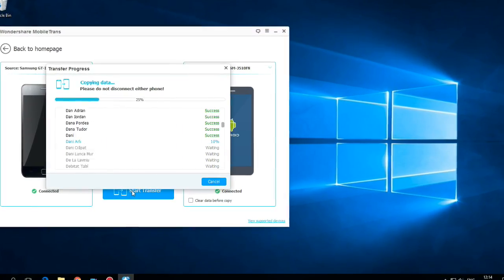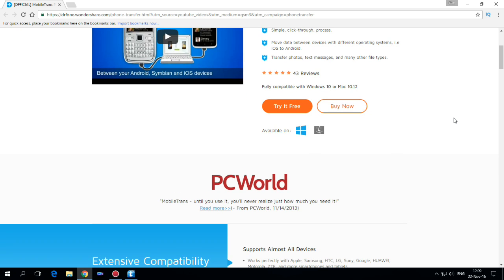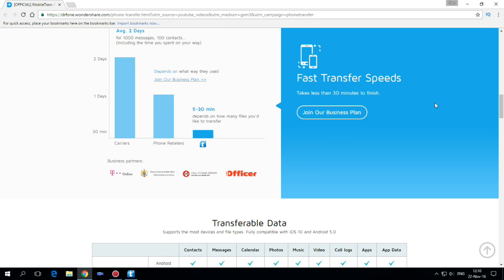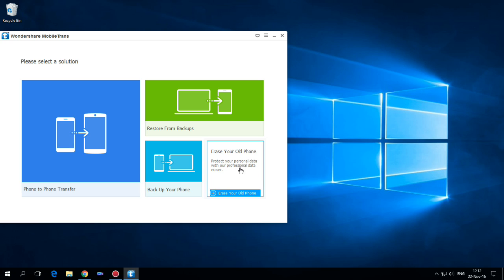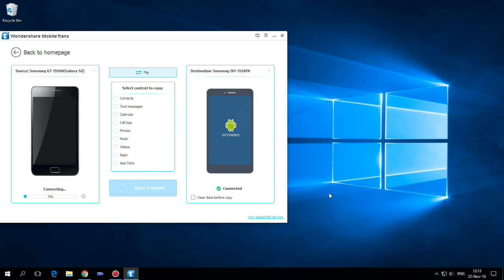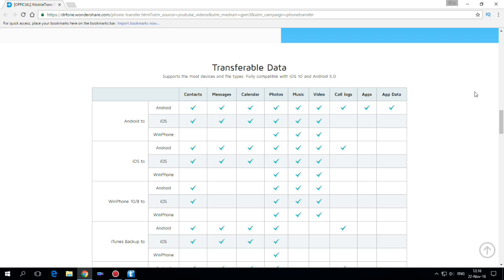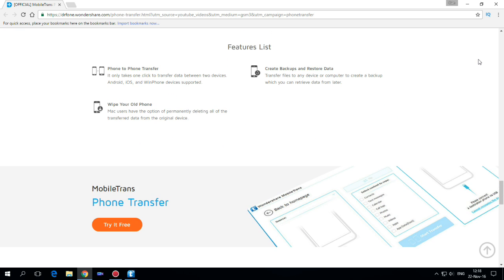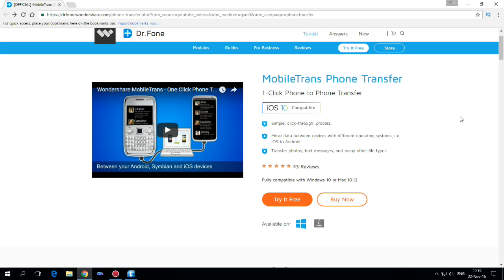Best Way to Transfer Data from Android to a new Phone | MobileTrans Phone Transfer | Dr. Phone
In this video I will show you how to transfer your data between two phones with  MobileTrans application.